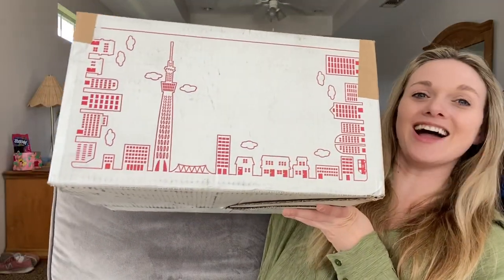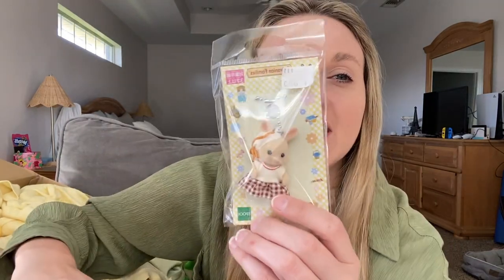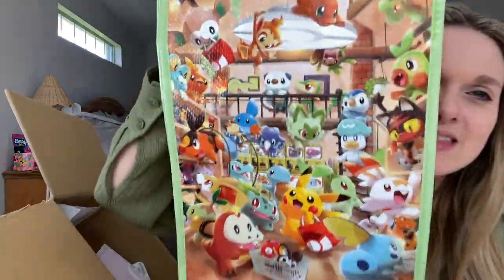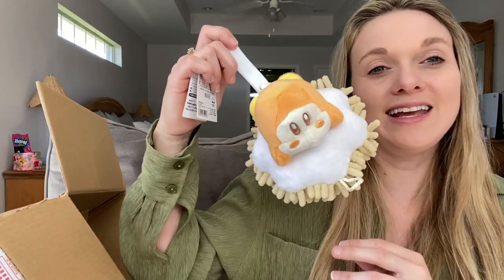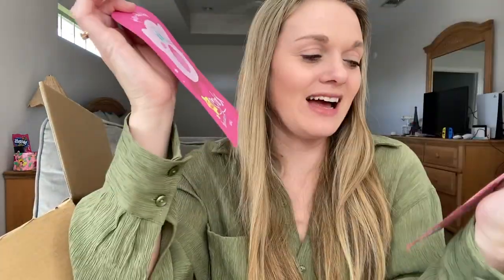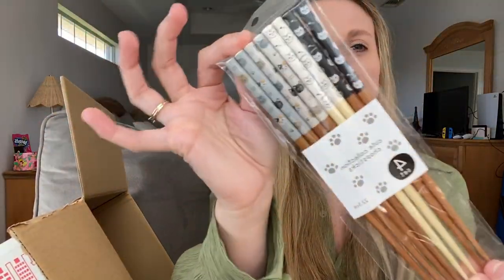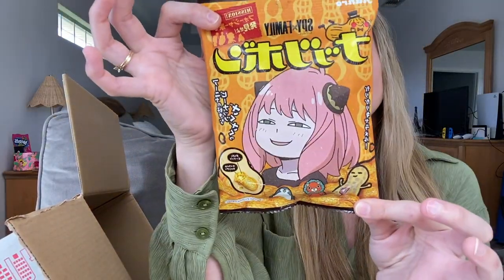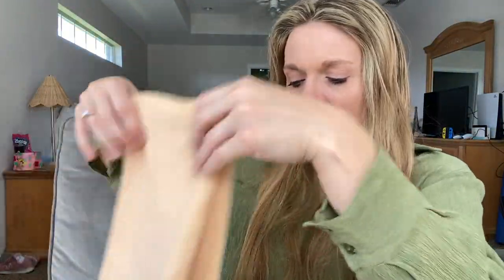Japan Haul [Part 1!]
Hey guys! In today’s video we will be unboxing the box of goodies shipped from Japan! These items vary from beauty, toys, and cool anime items. IF I’m able to link any of these items below I will have links available. Don’t forget to follow the other socials and like the video! I have lots more Japan videos coming your way.

Items Featured:
Waddle Dee Handy Mop Duster -

Kirby Hairclip -

Kirby Handtowel -

Lovisia Kirby Face Mask -

Kose Patch Skincare Mask -

Ishizawa-Lab Rice Mask -

Shiseido Senka Perfect Wipe Beauty Foam -

Rohto Mentholatum Cleansing Oil -

Lovisia Pickachu Lip Cream -

Lovisia Gigglypuff Lip Cream -

Bandai Pokemon BathBomb -